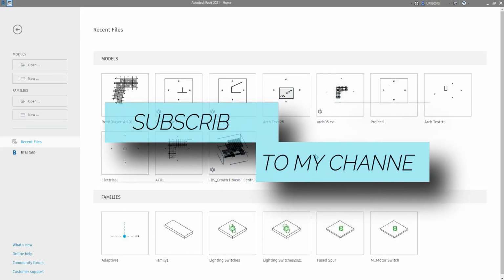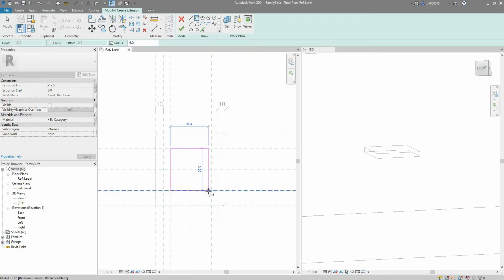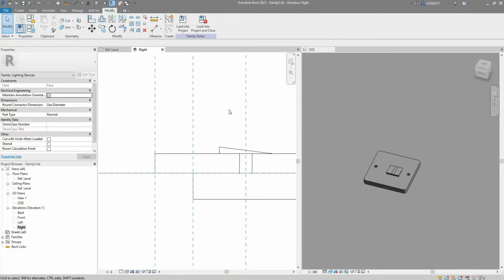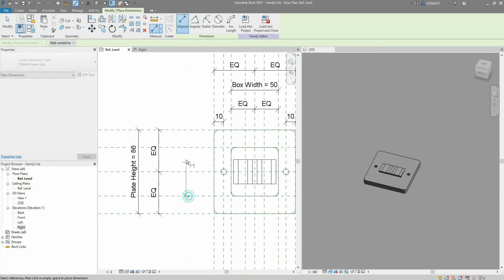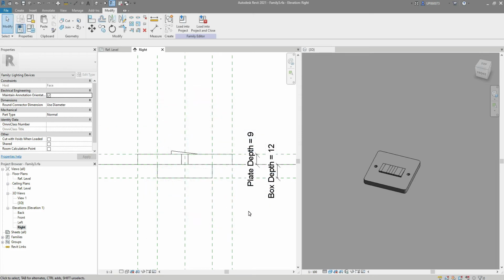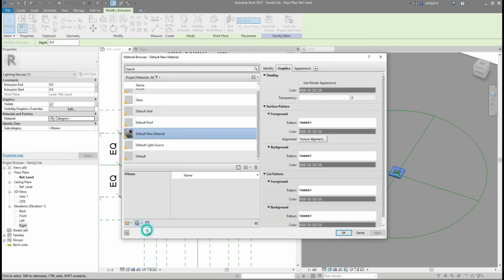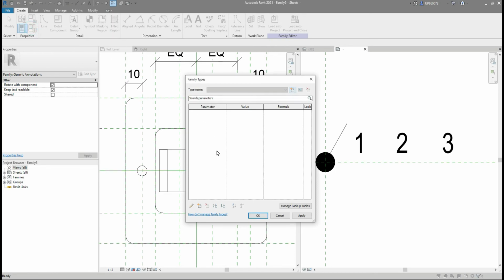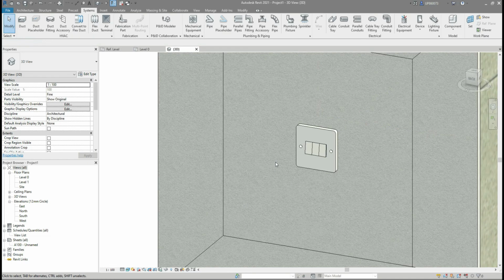REVIT MEP | Lighting Switch Family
The video explains how to create Lighting Switch family with generic annotation family inside it.